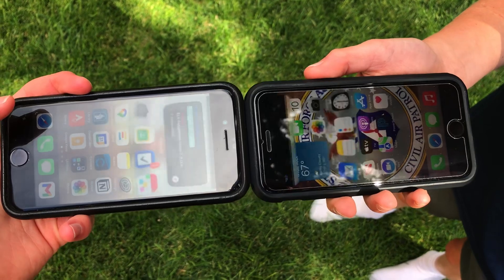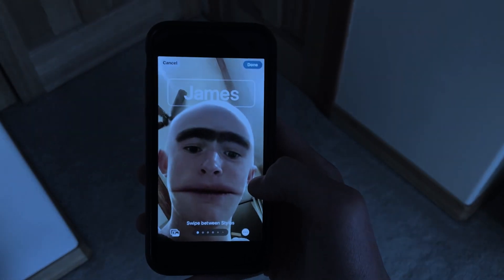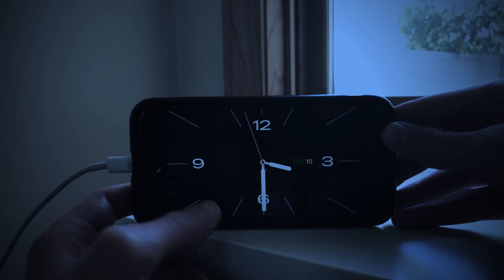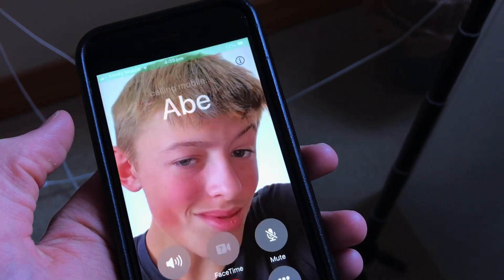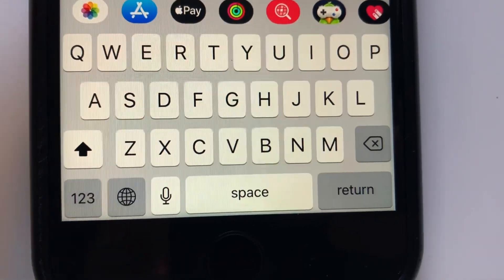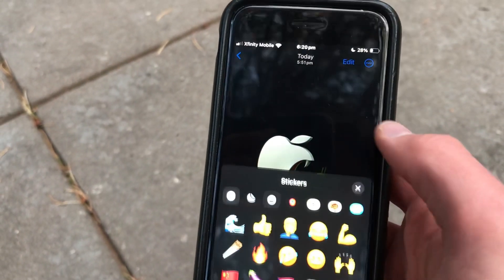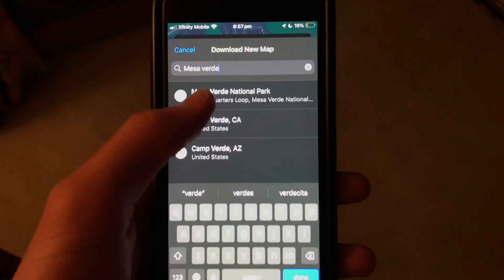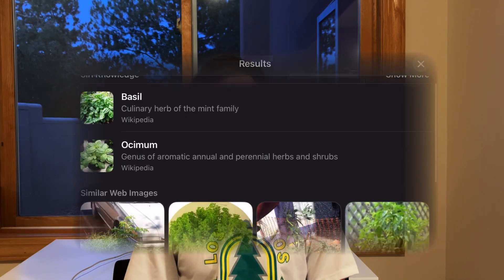iOS 17: Top 10 features 1 month later!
Apple released iOS 17 about a month ago, and over the past month we've seen some of these features rise to dominance, while other features didn't get enough love because nobody cared about them. So let's cover the top 10 features that came to iPhone and uncover what's useful and what's not! Happy Halloween!

Mystery Box by V. Draganov
Music from Uppbeat (free for Creators!)

Centuries Ago by Danijel Zambo

0:00 Intro
0:18 Contact Posters
1:03 StandBy Mode
2:03 Interactive Widgets
2:43 FaceTime
3:11 Text Recognition
3:22 Messages
4:03 Stickers
4:18 NameDrop
4:40 Halloween Wallpapers
5:22 Offline Maps
5:42 Visual Lookup
6:00 Ending